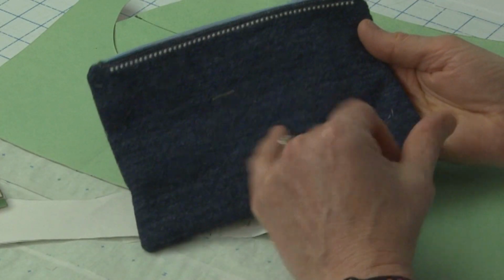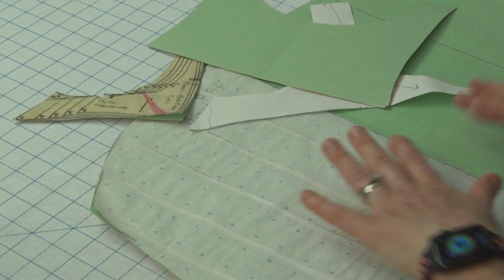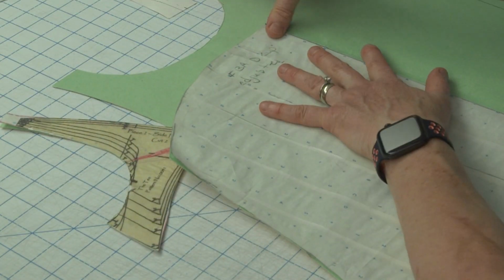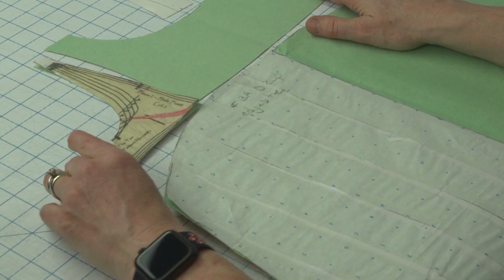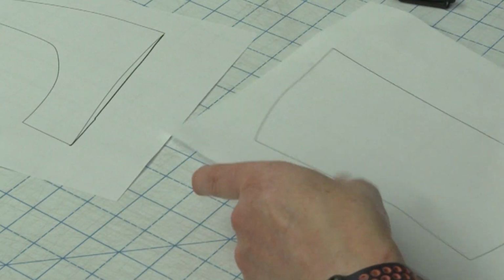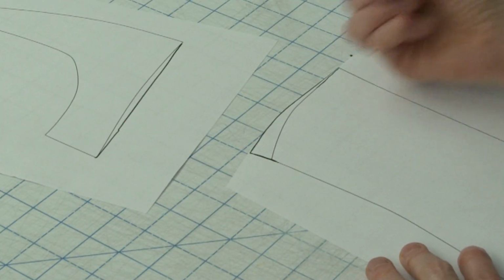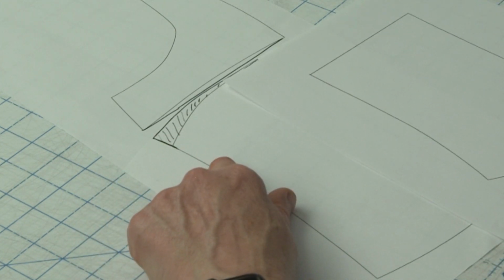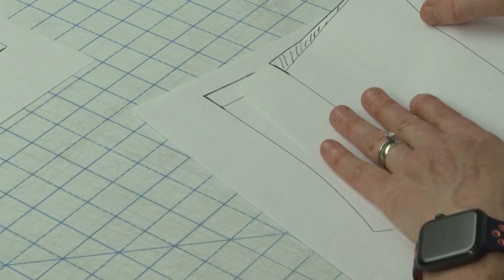The Tee Fitting: Diagonal Drag Lines and How to Fix it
If you're getting diagonal drag lines from the bust down toward the hem, try reducing the bust dart hidden in the style lines of the Tee.   The curved above the bust seam creates a bust dart when the upper and lower bodice pieces are sewn together.   Straightening the seam may allow the ease to hang straight without having to take in the ease.